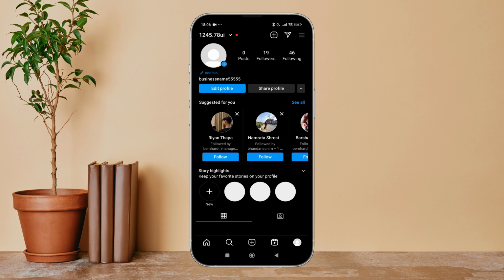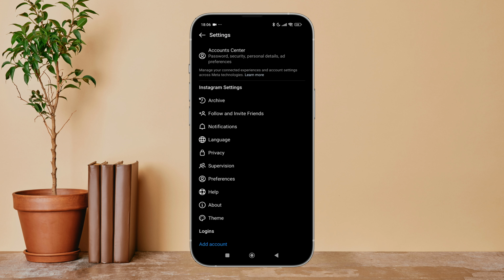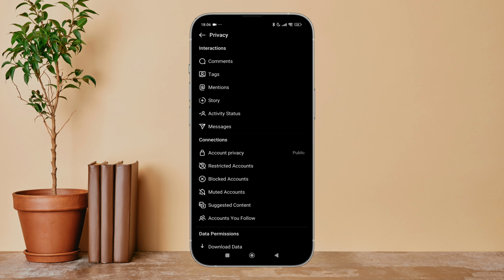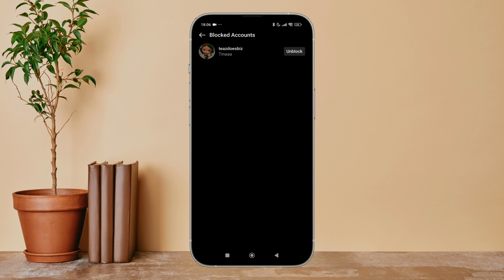View Blocked Accounts On Instagram Lite. |Technologyglance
Learn how to view blocked accounts on Instagram Lite with this step-by-step tutorial! Easily access the list of profiles you’ve blocked to manage your account privacy settings. Perfect for users who want to review or unblock someone. Follow this guide to navigate Instagram Lite and view your blocked accounts effortlessly!